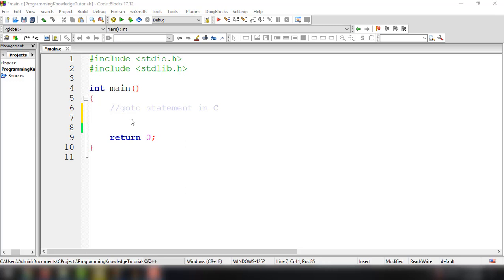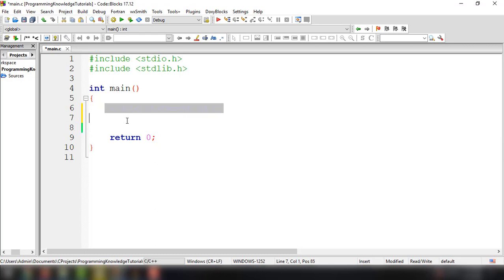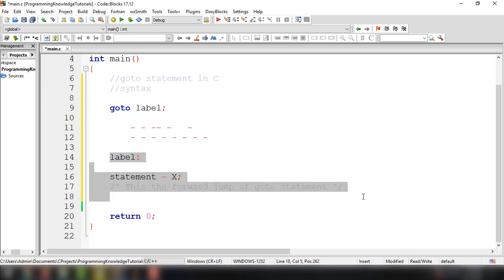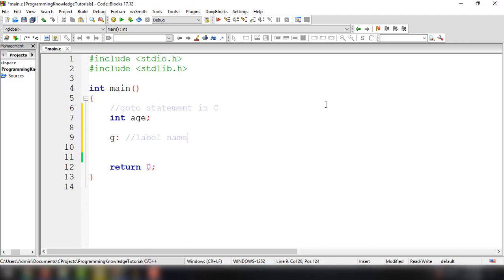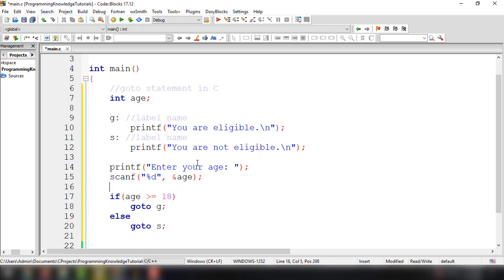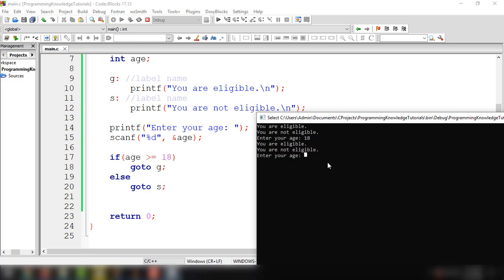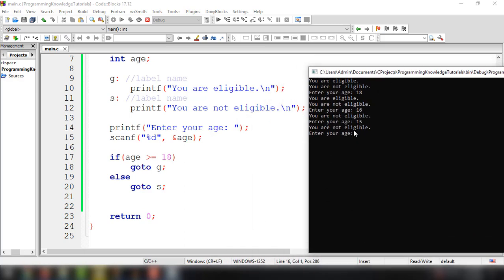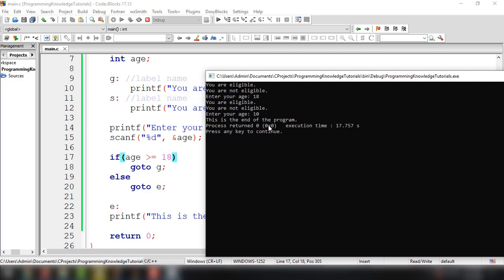C Programming Tutorial for Beginners 13 - goto statement in C